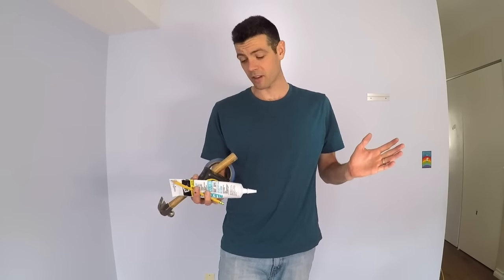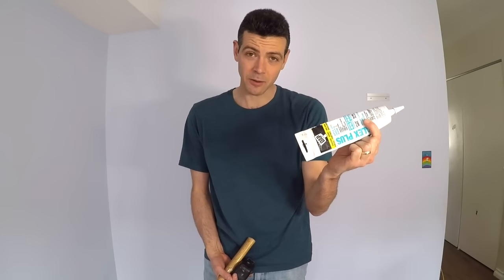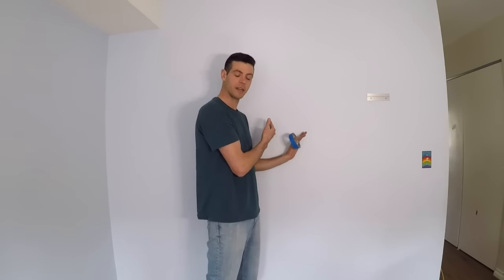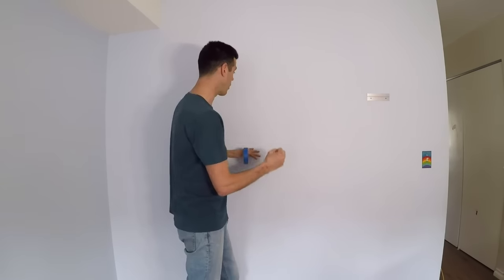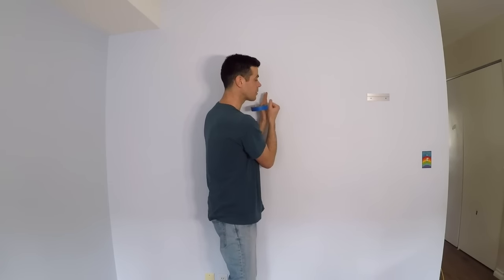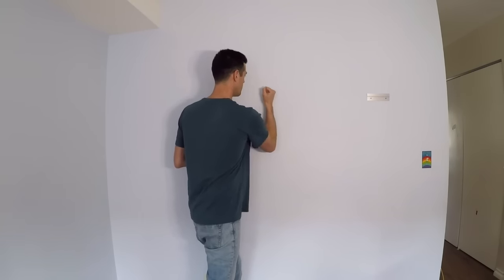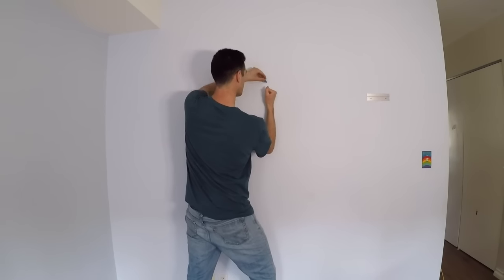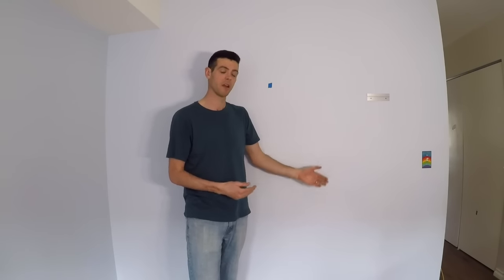It's EASY to Find Studs WITHOUT A STUD FINDER!!!!!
I haven't owned a functioning stud finder in years because it's EASY  and MORE ACCURATE to find them with a little BASIC CONSTRUCTION KNOWLEDGE!